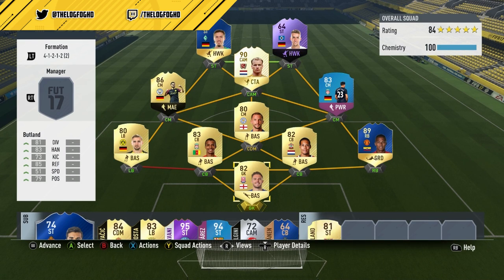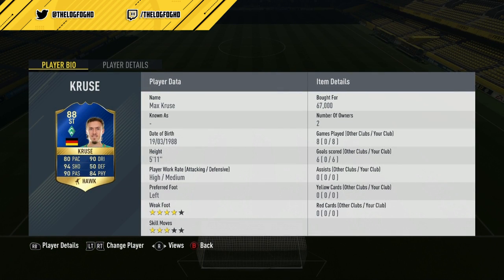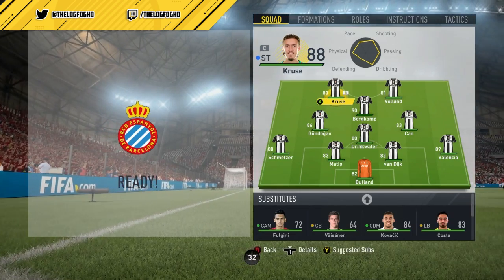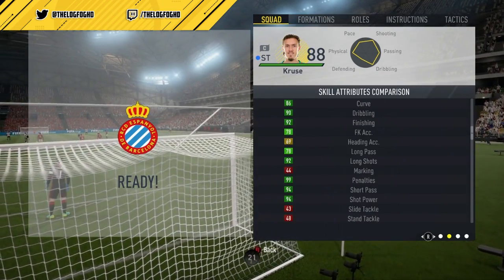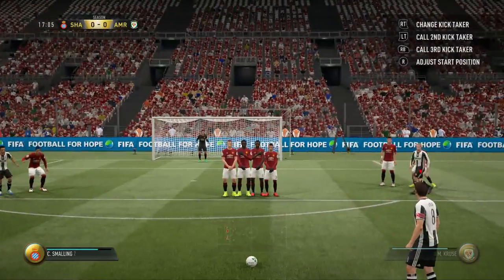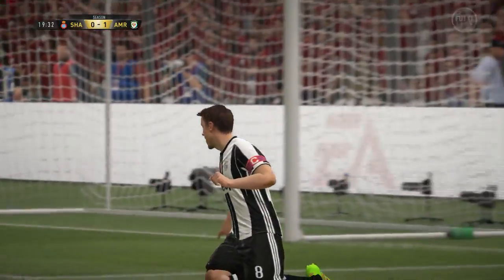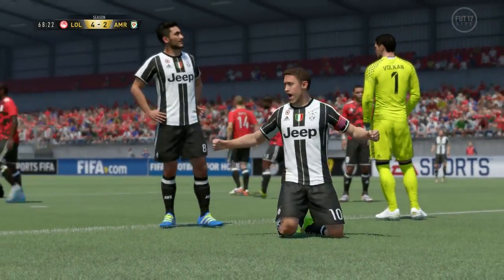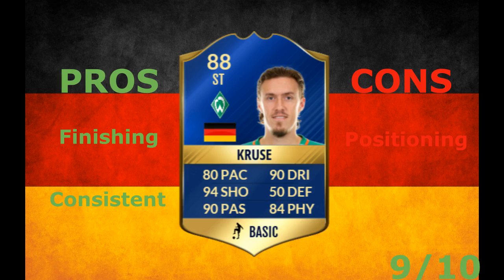Fifa 17 TOTS Kruse Review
Hi guys, today I'm back with another Fifa 17 player review on the 88 rated German Striker Max Kruse!!